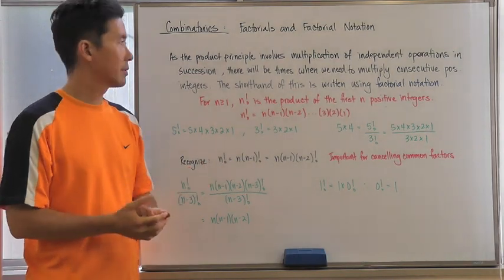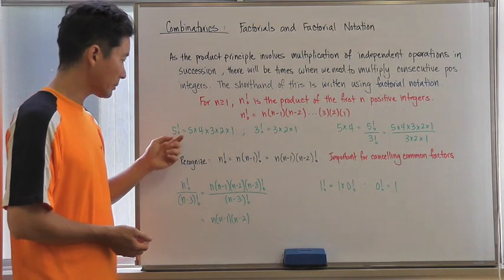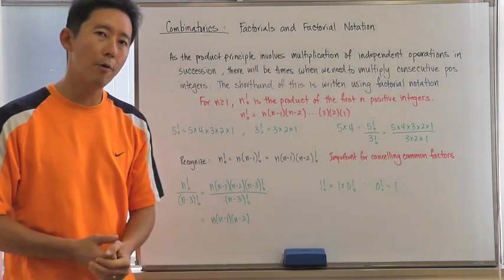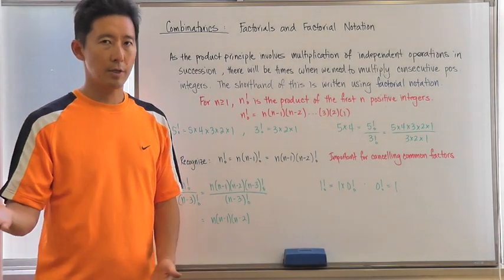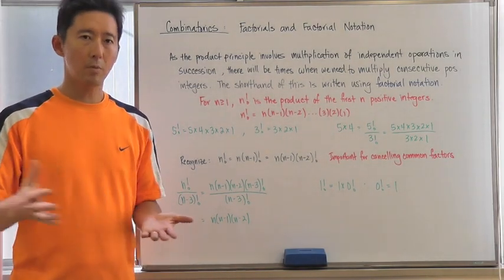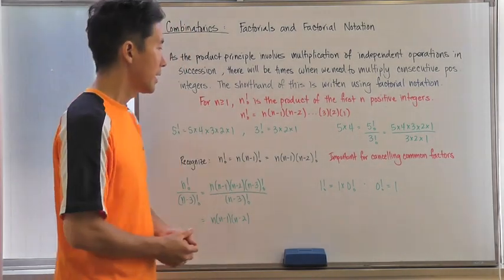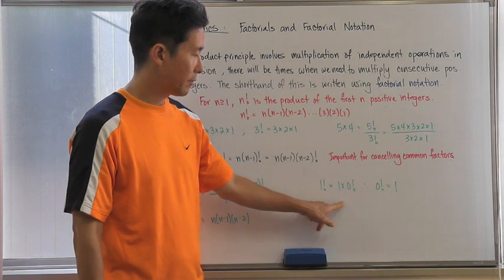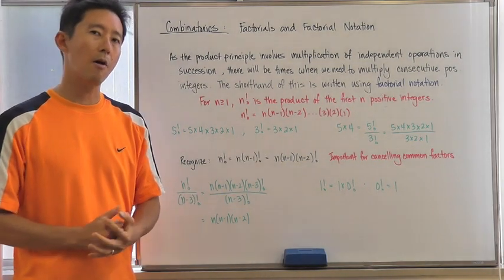Factorial Notation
Section 8C Factorial notation